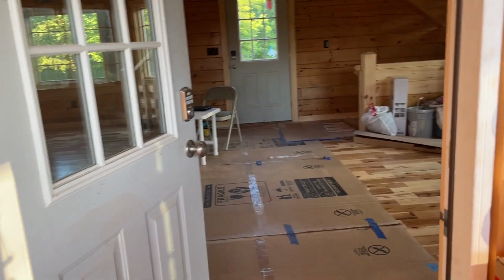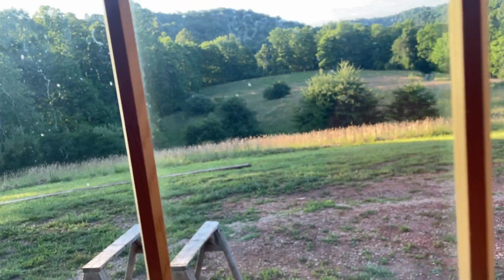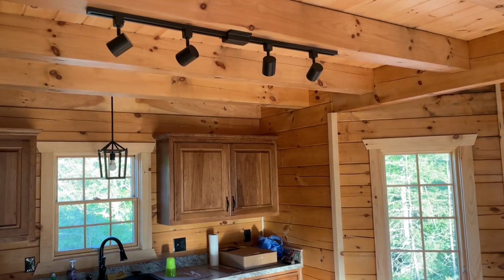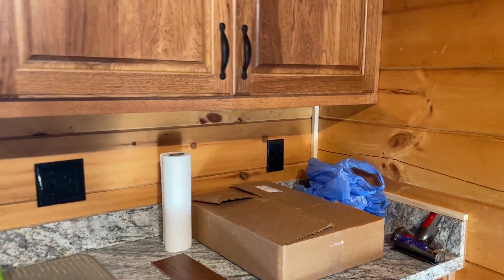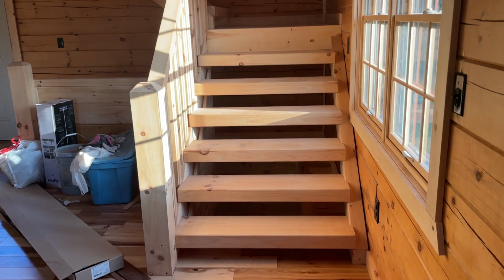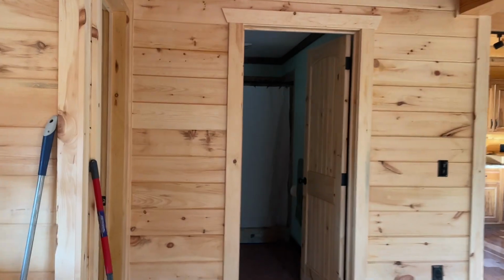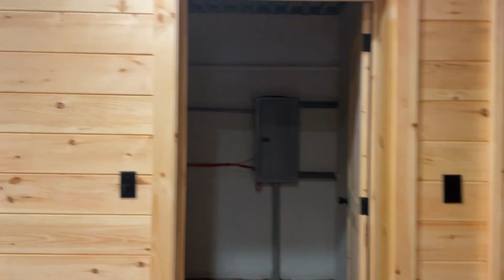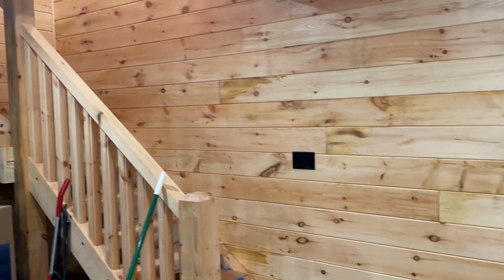Gandeeville Cabin Build June 2024 Tour.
Long tour of the log cabin June 2024.